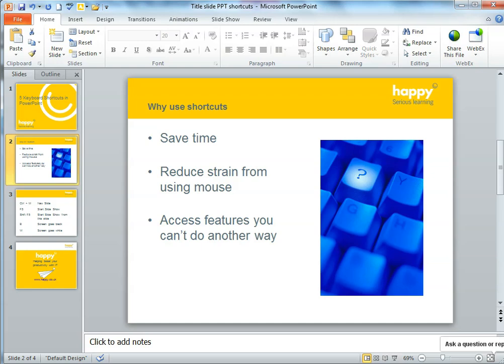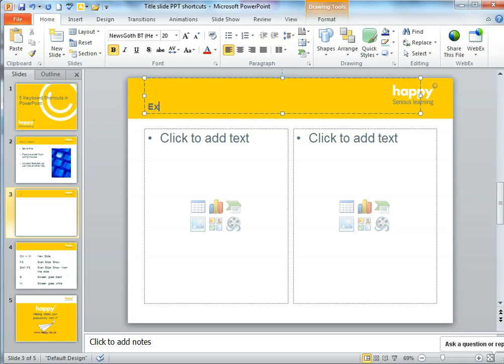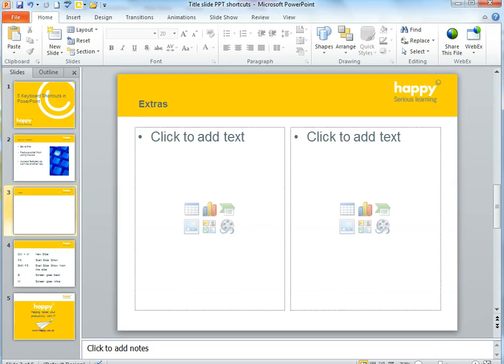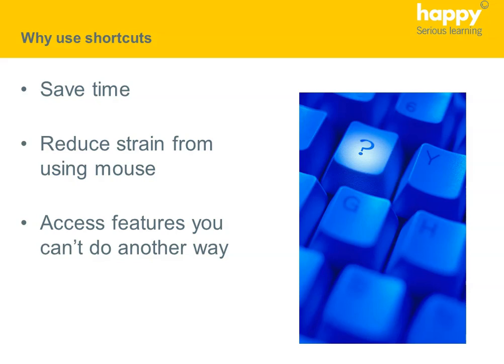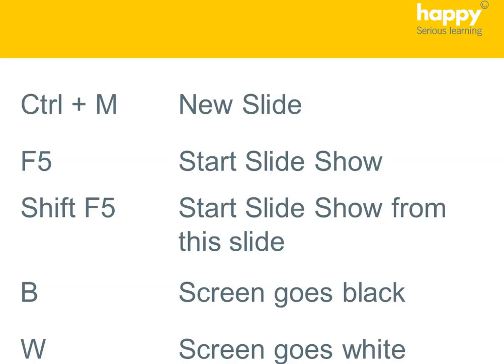5 keyboard shortcuts in PowerPoint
Learn five time-saving keyboard shortcuts in Microsoft PowerPoint in this two-minute video!

These five tips will not only save you time when creating and editing PowerPoint slides, but will also help your presentations to go more smoothly. You will learn the shortcuts to add a new slide (instead of a new PowerPoint presentation), and when giving a presentation – start a slide show, start slide show from this slide, make the screen go white, and make the screen go black.

We currently have public places available for our PowerPoint for Intermediate Users course

This intermediate level one-day course is for anyone who has used PowerPoint before to create and alter simple presentations and would now like to develop their skills in order to create more dynamic presentations. By the end of the course, you will be confident in using PowerPoint to create professional looking presentations using master slides for consistency and adding different multimedia such as YouTube videos.

View more time saving two-minute videos in the Happy Video Library for just £40 per year